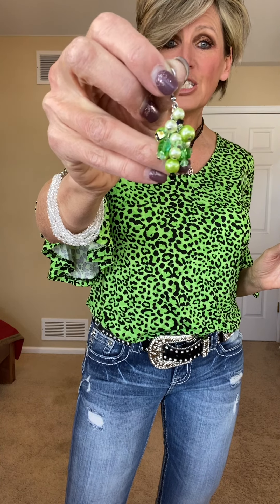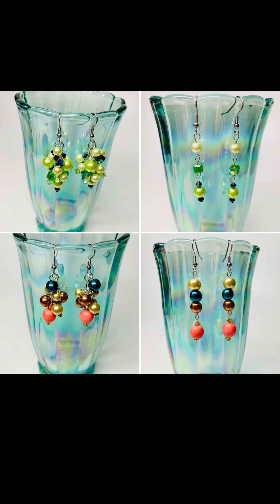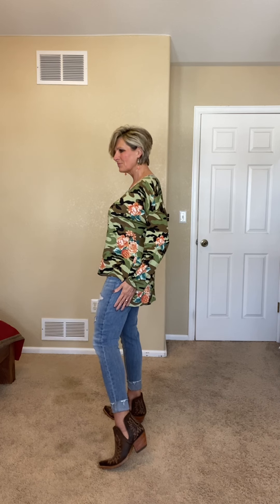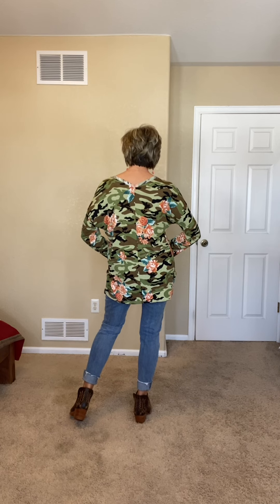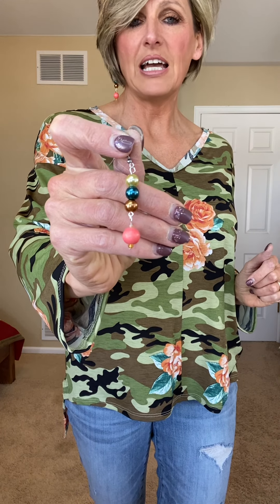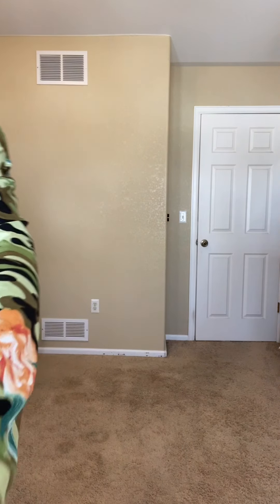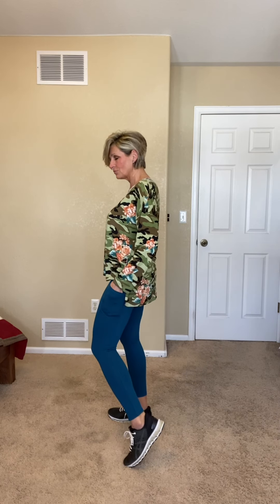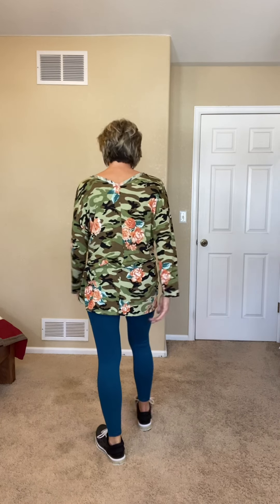Flintstones Meet Cowgirl and More! (Styles by Design - Sedalia Designs) Fashion Over 50 OOTD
2 of my favorite tops from the recent surprise unboxing! I show you how to make your tops work for you with leggings that are also from Styles By Design, different jeans, cute shoes and cowboy boots... and don't forget the jewelry! Earrings designed just for these tops! They are available at Sedalia Designs to purchase completed, and will be a DIY item later this week. Animal print fun in neon, yes please! Camo with flowers, double yes!!

To get these clothes (they're crazy good prices, you don't want to miss out!)
Nadine will take great care of you!

Looking to promote jewelry? Let's talk! If your social media is big enough you can get free jewelry!